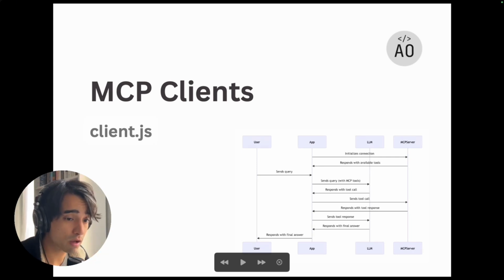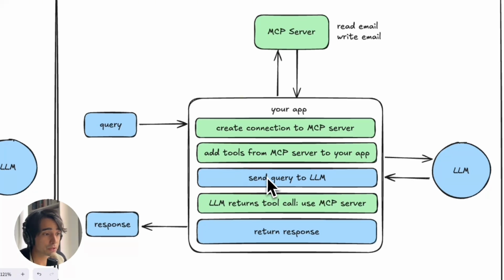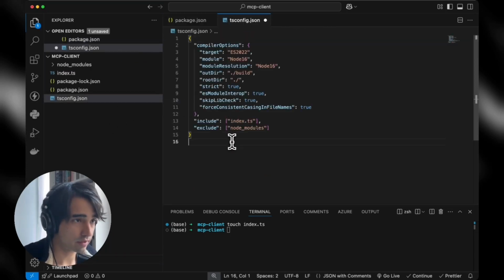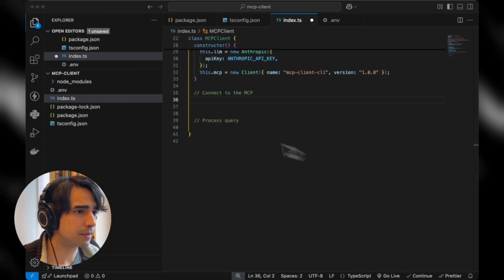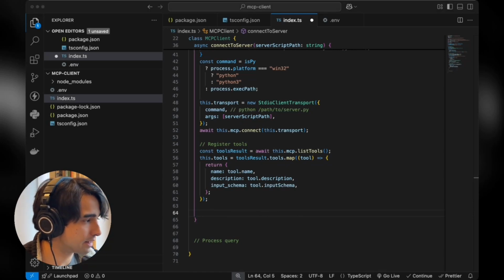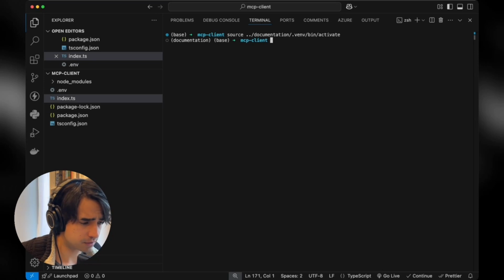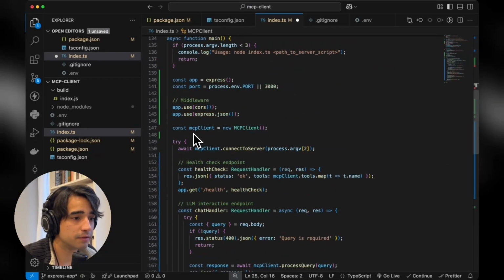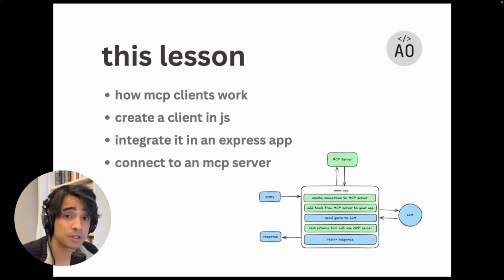Create MCP Clients in JavaScript - Tutorial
In this video, we cover how to create an MCP client that can connect to any MCP server. We will build this from scratch by showing you how to turn a simple chatbot into a chatbot that supports MCP servers.

MCP (Model Context Protocol) is an open protocol designed to standardize how applications provide context to Large Language Models (LLMs). Think of it as a USB-C port for AI applications, enabling a standardized connection between AI models and various data sources and tools.

## Why Use MCP?

- Integration: MCP offers a growing list of pre-built integrations for your LLM.
- Flexibility: Easily switch between different LLM providers and vendors.
- Security: Follow best practices to secure your data within your infrastructure.

## General Architecture:

MCP follows a client-server architecture where a host application can connect to multiple servers. This setup allows for seamless communication between your AI tools and various data sources, both local and remote.

## What You'll Learn:

Setting Up Your Environment:
- Create and configure your project directory.
- Install necessary dependencies and set up TypeScript.
- Securely manage your Anthropic API key.

Creating the MCP Client:
- Set up the basic client structure in TypeScript.
- Implement server connection management.
- Develop query processing logic to handle tool calls.

Interactive Chat Interface:
- Build a chat loop for user interaction.
- Implement cleanup functionality for graceful exits.

Running the Client:
- Compile your TypeScript code.
- Execute the client with any MCP server.
- Troubleshoot common issues and errors.

## How It Works:

When you submit a query, the client retrieves available tools from the server, sends the query to Claude (the LLM), executes any requested tool calls, and displays the response. This process ensures efficient and secure communication between your chatbot and the MCP servers.

## Timestamps
0:00 Intro
1:30 How MCP Clients Work
8:59 Project Setup
12:18 Create Client Class
16:01 Connect to MCP Server
22:17 Join the Bootcamp
23:58 Interactive Interface
29:30 Turn it into an Express.js App
36:01 Conclusion